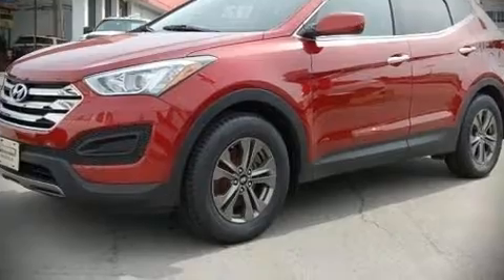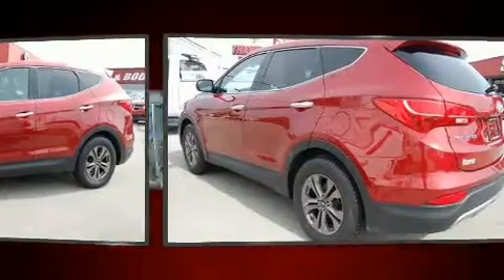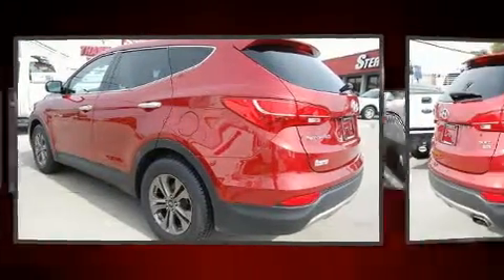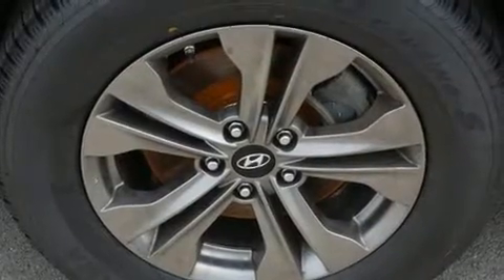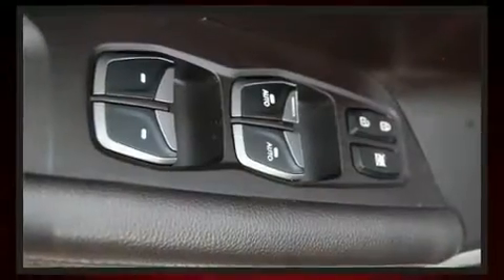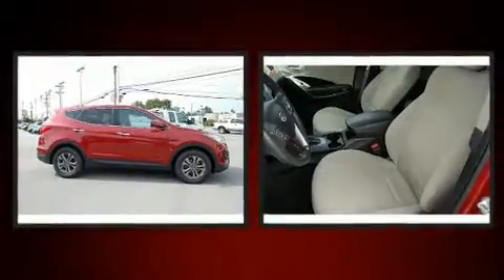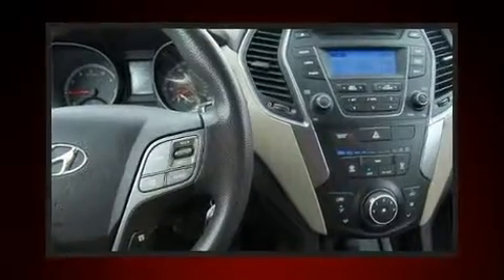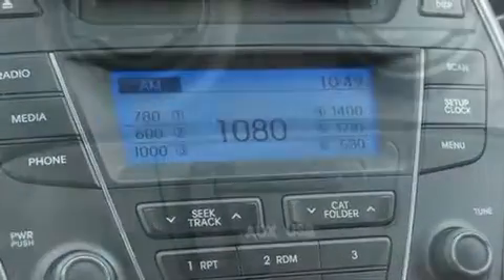2015 Hyundai Santa Fe Sport AWD 4DR 2.4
The 2015 Hyundai Santa Fe Sport. With fewer than 50,000 miles on the odometer, this 4 door sport utility vehicle prioritizes comfort, safety and convenience. It features all-wheel drive versatility, an automatic transmission, and a 2.4 liter 4 cylinder engine. Top features include air conditioning, a tachometer, tilt and telescoping steering wheel, power windows, remote keyless entry, cruise control, an overhead console, and more. Hyundai ensures the safety and security of its passengers with equipment such as: dual front impact airbags with occupant sensing airbag, head curtain airbags, traction control, brake assist, a panic alarm, and 4 wheel disc brakes with ABS. Various mechanical systems are monitored by electronic stability control, keeping you on your intended path. Our knowledgeable sales staff is available to answer any questions that you might have. They'll work with you to find the right vehicle at a price you can afford. We are here to help you.